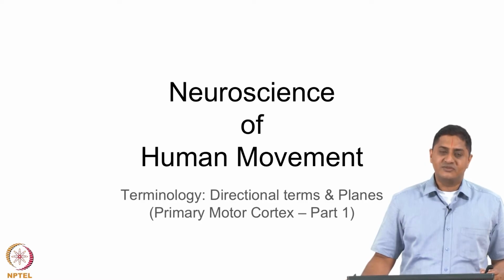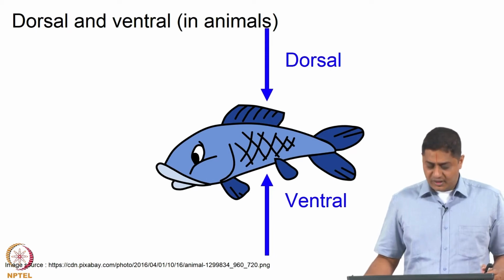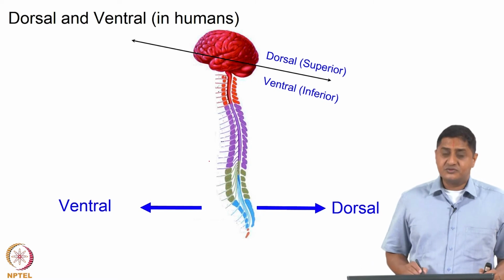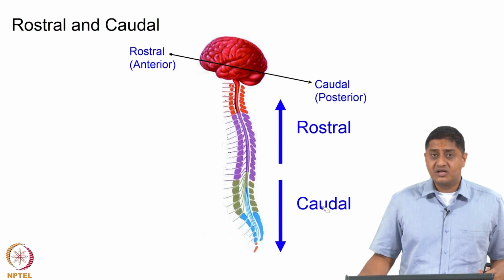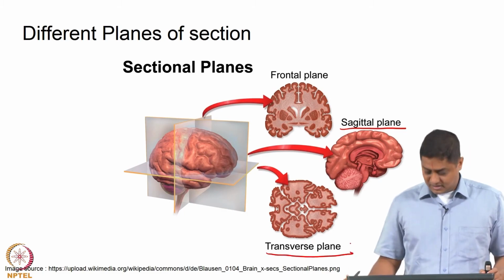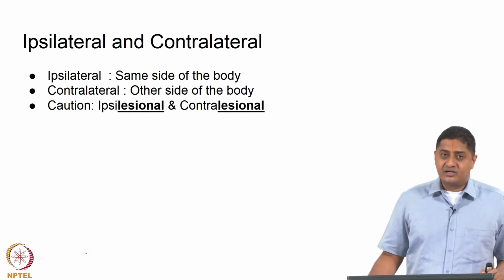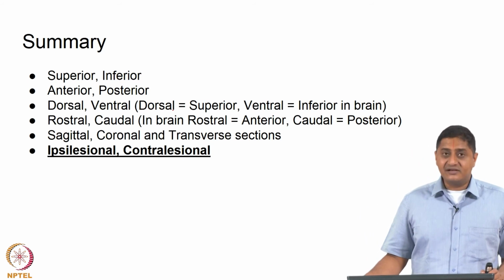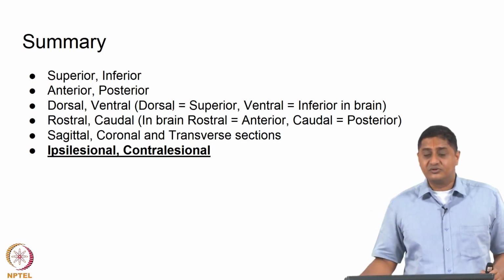Terminology : Directional Terms & Planes (Primary Motor Cortex - Part - 1)